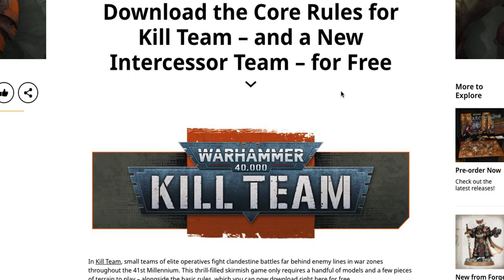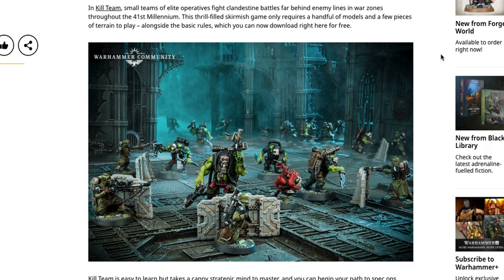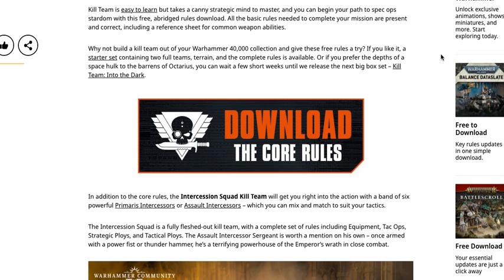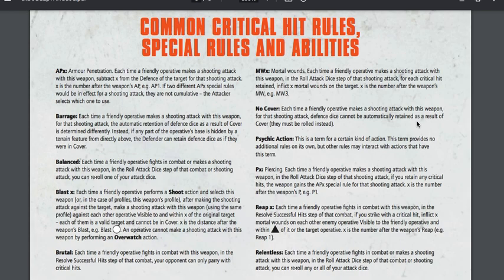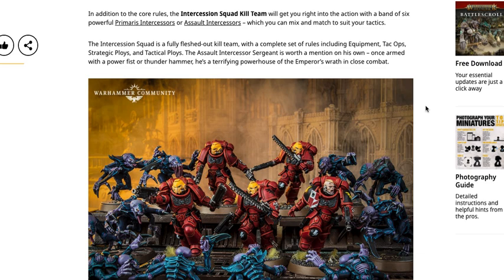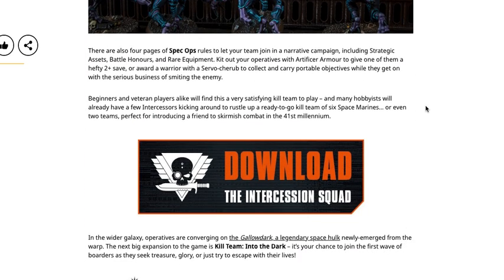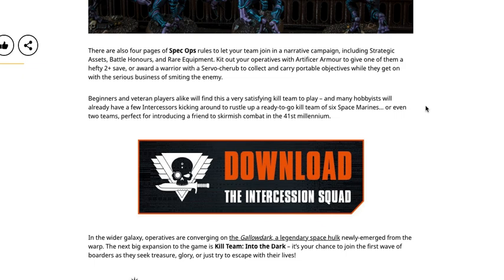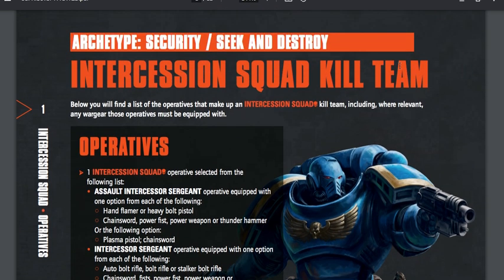WE WON! Games Workshop BROKE DOWN! Rules Are NOW FREE! Kill Team NEW Intercessor Space Marine Squad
Welcome back to the channel War Hammer Man Checking out this week's massive KILL TEAM NEWS:

Free Rules Lite

Free Intercession Kill Team Rules